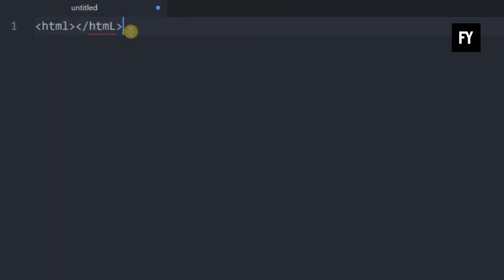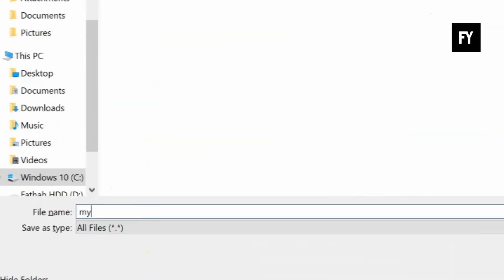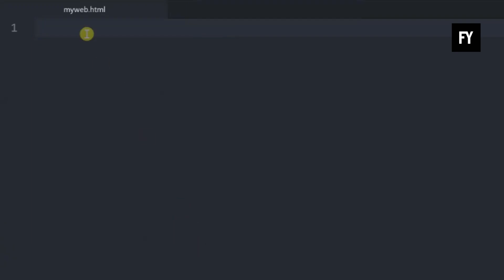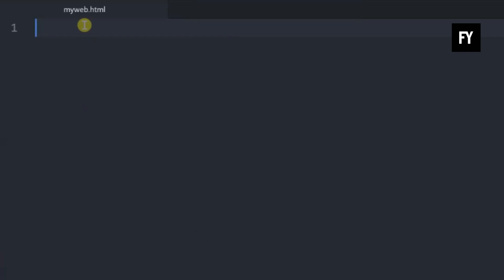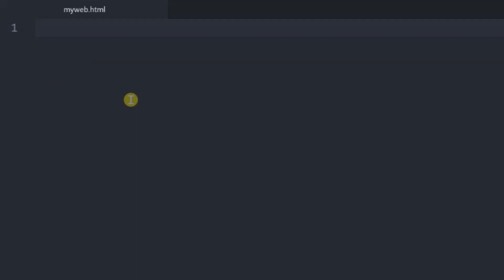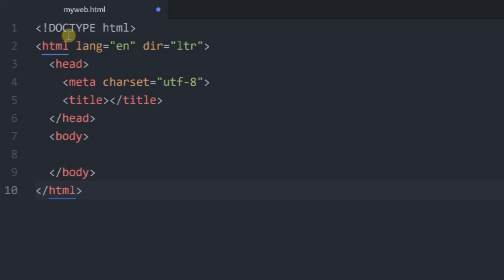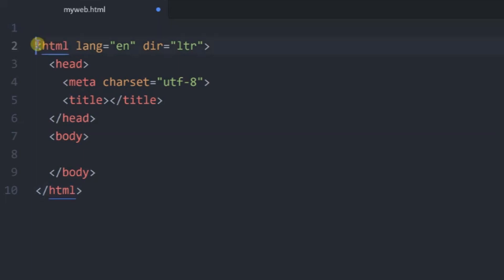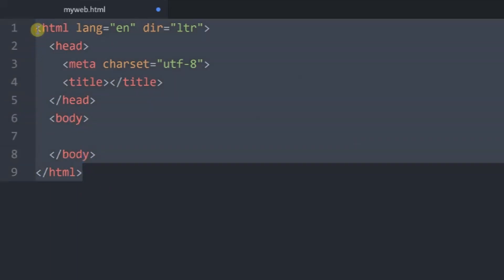Getting Started with HTML | Free Web Designing Zero to Professional Tutorial for Beginners | 2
Become a professional web designer. Easy tutorial in Malayalam.

Post your questions in comment section